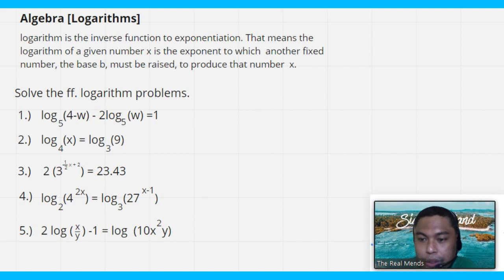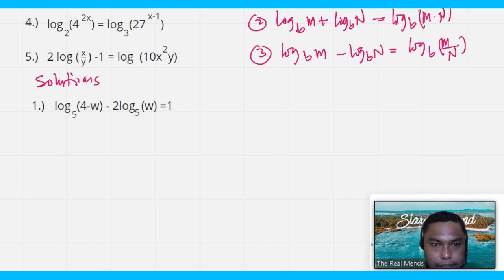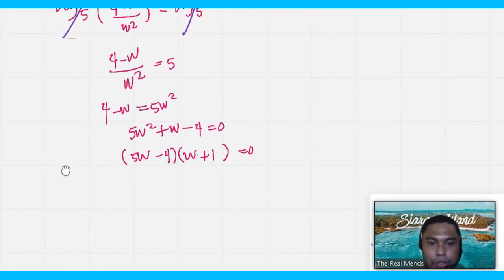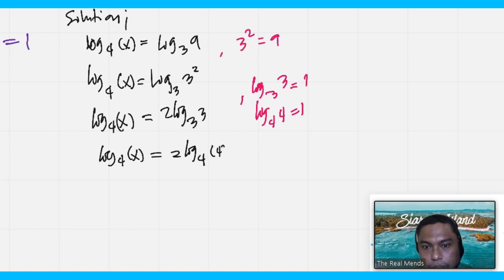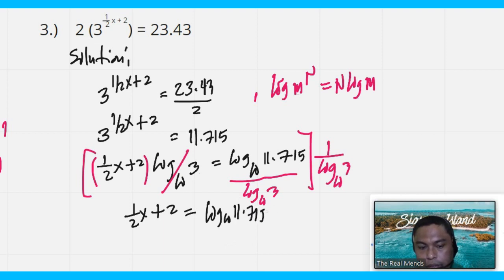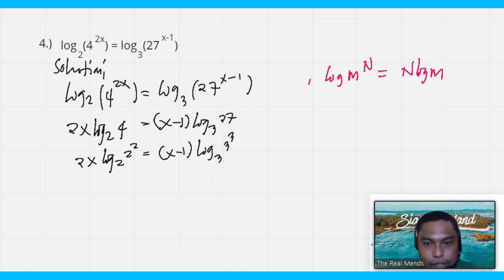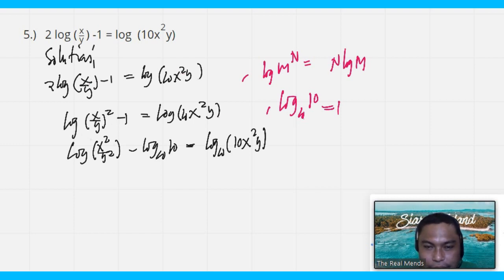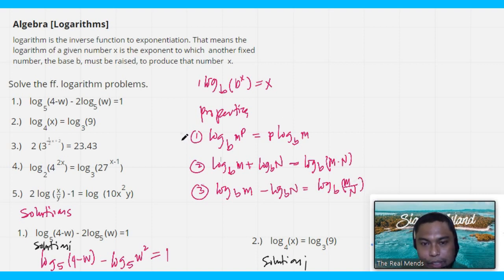How to Solve Logarithmic Problems in Easy Way I Tutorial I Algebra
How to Solve Logarithmic Problems in Easy Way I Tutorial

The Reel Mendz